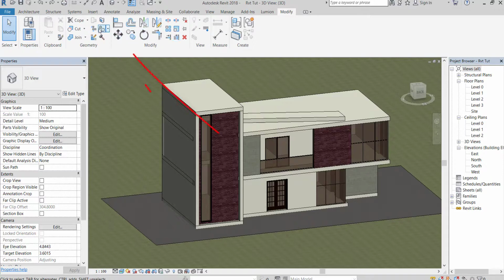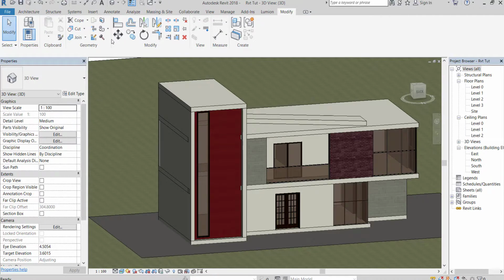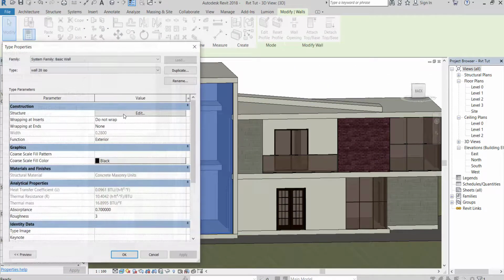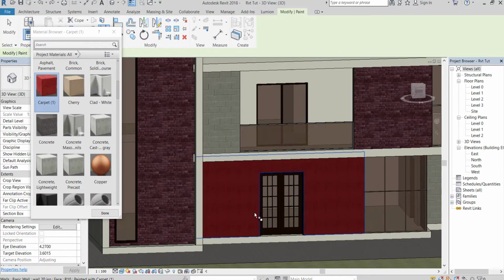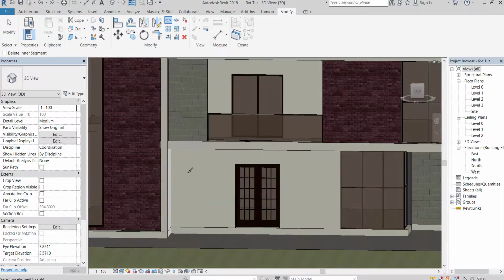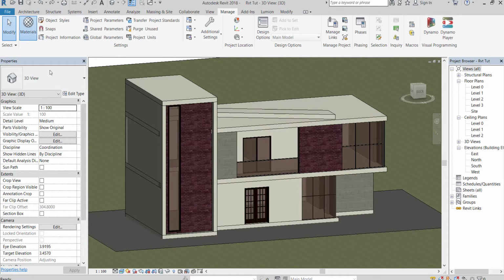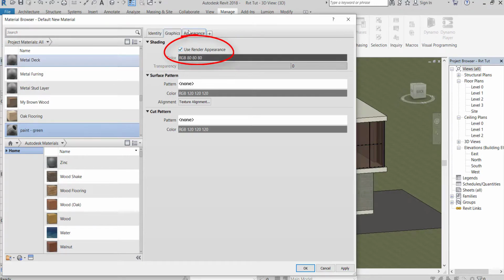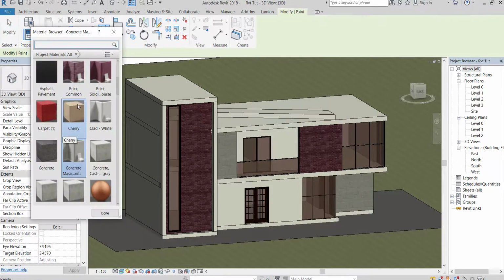Revit painting walls Tutorial (free) 2020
Revit painting walls and surfaces (2020)
Revit tutorials - Tips and tricks
This video will explain how to paint surfaces using the paint tool.

Hello everyone, This is a Revit architecture tutorial, in this video i will explain how to paint surfaces as walls, slabs, and slab edges, using the paint tool.
I will keep uploading videos of different subjects in Revit, for beginners and experts.
Please don't hesitate to ask for any question.
I will not change the paint from the structure layers of the wall
mostly i will stay on the plaster, then i will use the paint tool to apply paints or any material on surfaces.
go to manage, click on paint, or you can simply use the keyboard shortcut ( PT ).
choose the needed material, then apply it by clicking on the surface.
You can use the remove paint tool to go back to the material selected in the structural layers of the wall.
now the plaster material that was chosen while editing the wall structural layers had been shown.
how to paint a part of the wall?
click on split element then click on the bottom of the wall.
Then apply any material using the paint tool.
how to make a new paint?
Go to manage, Materials, then click on create new material.
Rename the new material, check use render appearance, then choose the needed color.
These are many options you can edit, but it is OK for now.
go back to the paint tool, search for the new material, then apply it.
You can simply apply any material to the slab edges using the same tool.